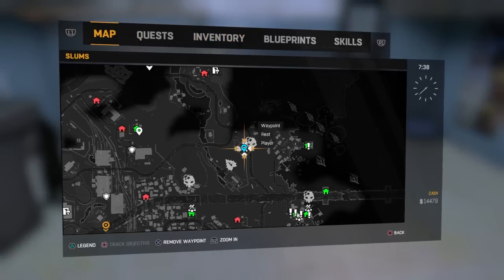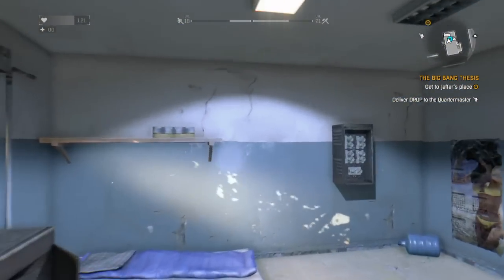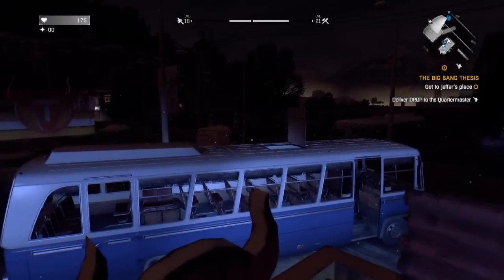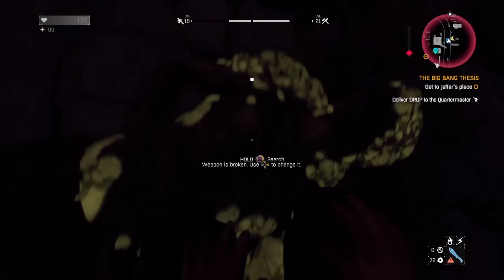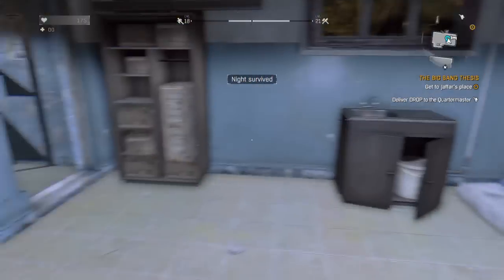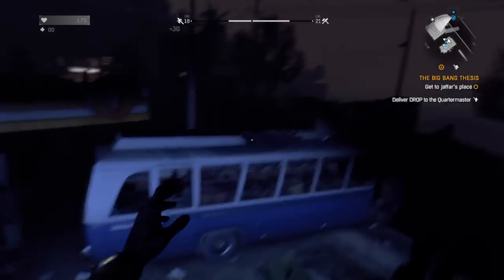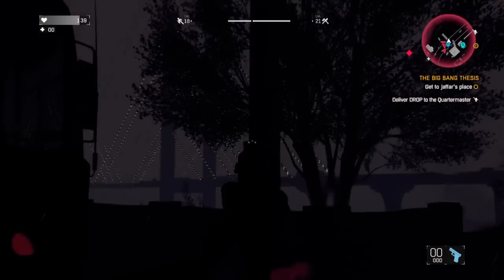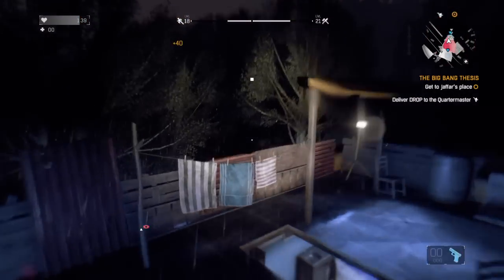Dying Light - Maximize Survivor Level FAST!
MooseMike here from Deadly Domination Gaming. Having a hard time leveling up your Survival Rank in Dying Light? Check out this quick tutorial on how to level up quick!